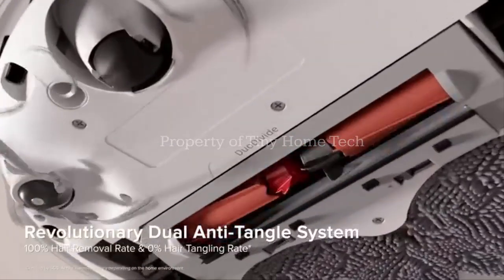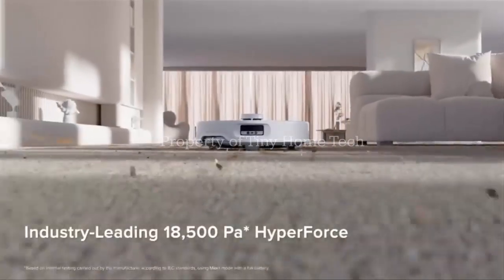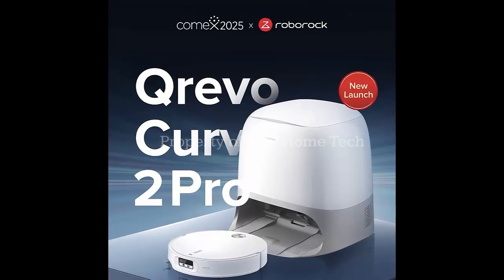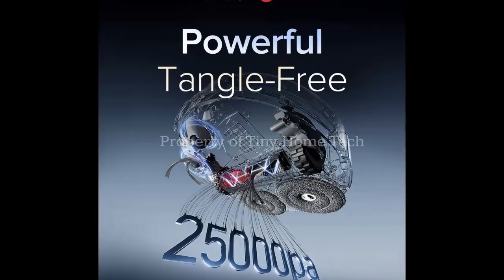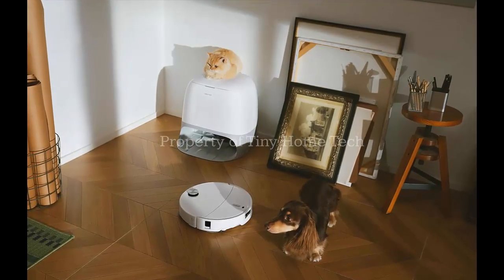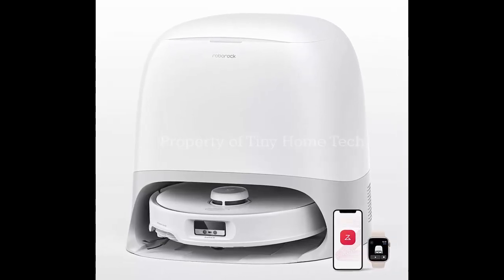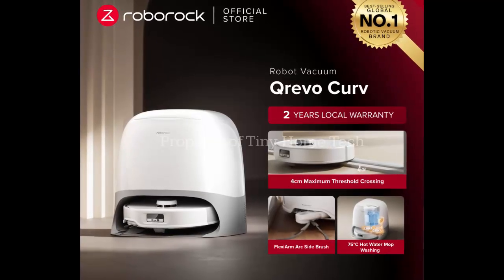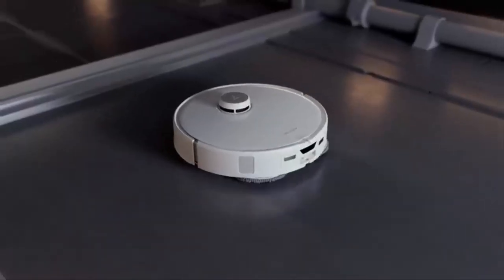Roborock’s NEW Curv 2 Pro Could END Manual Cleaning Forever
Imagine a robot vacuum so powerful it could rival a full-sized vacuum cleaner… and smart enough to scrub your floors with boiling hot water.

Meet the Roborock Qrevo Curv 2 Pro—Roborock’s most advanced robot vacuum and mop yet. With 25,000 Pa suction power, anti-tangle rollers, hot water mopping at 60°C, and a self-cleaning dock that uses 100°C boiling water, this isn’t just another robot vacuum—it’s the future of home cleaning.

In this video, we break down:
✅ How the Curv 2 Pro outshines its predecessor
✅ Why hot water mopping changes the game
✅ When and where it’s launching globally
✅ Why this could be the robot vacuum of 2025

Would you trust a robot to take over all your cleaning chores?